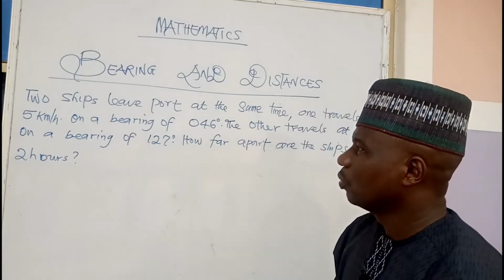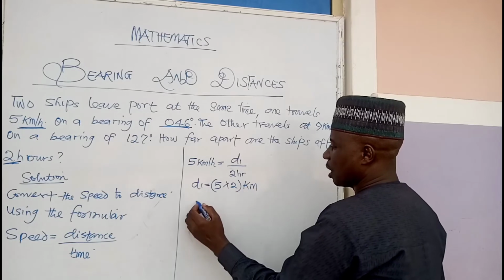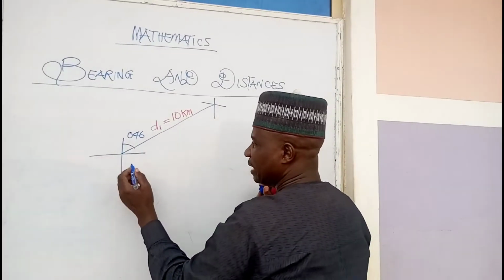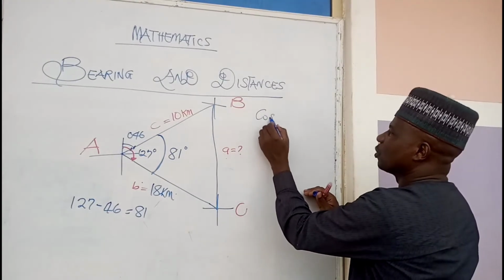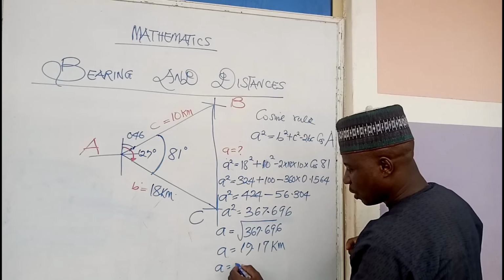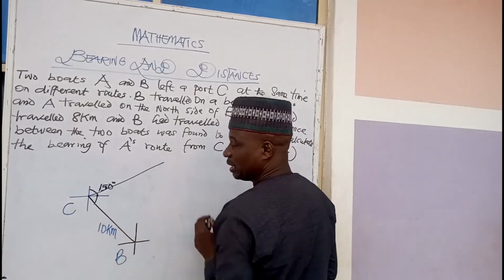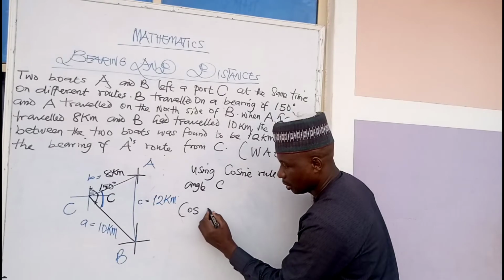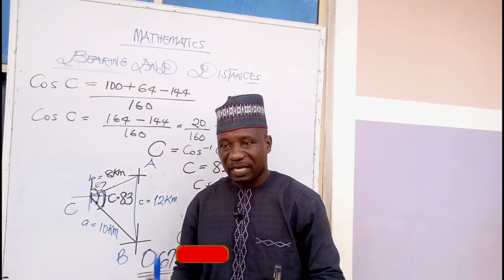SSS 2 & 3 BEARING AND DISTANCES PART 2. Abdul@best Tutor